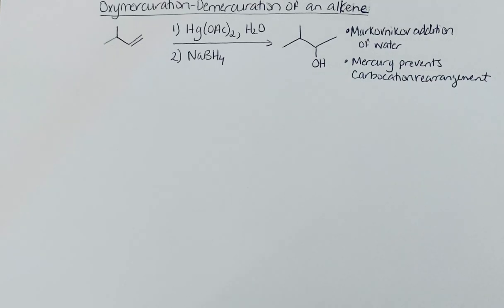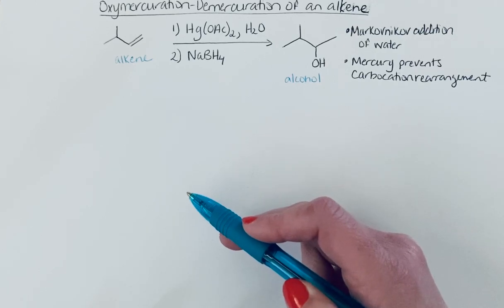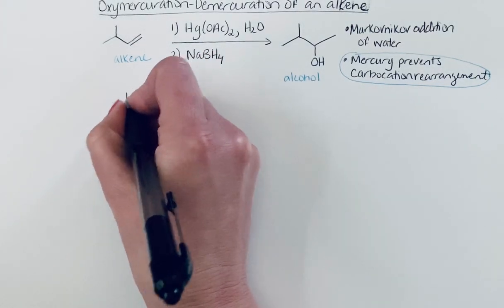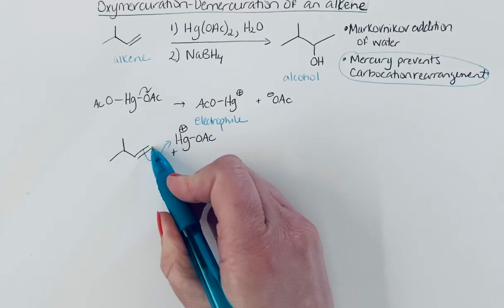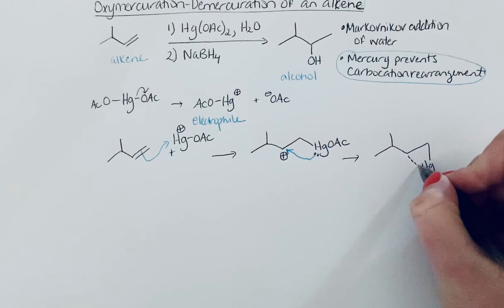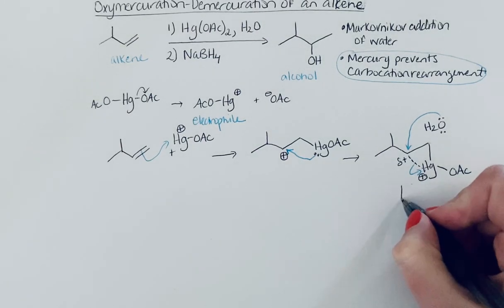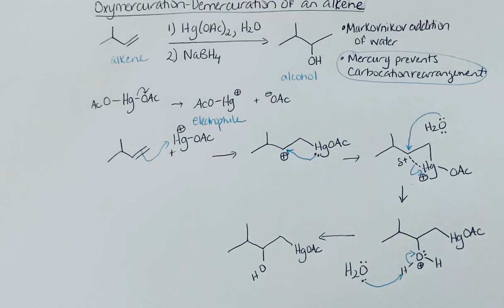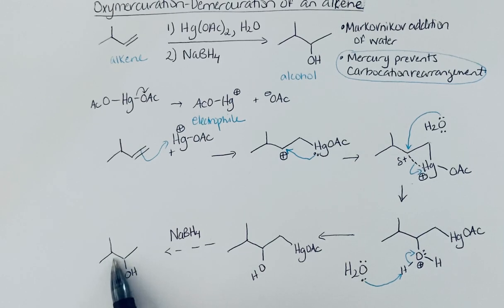Oxymercuration-demercuration of an alkene